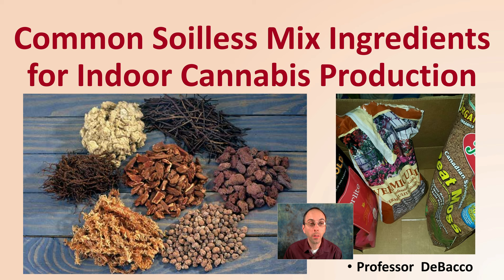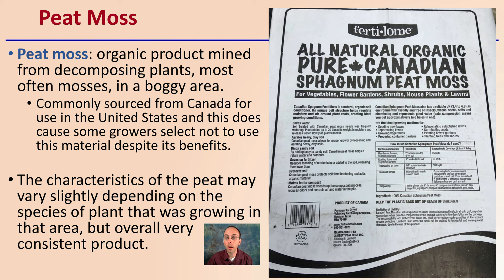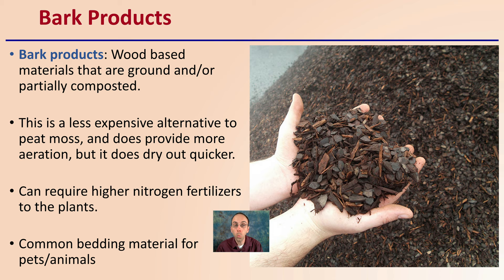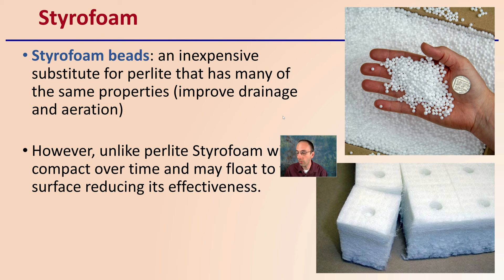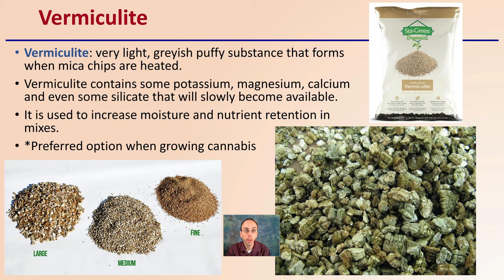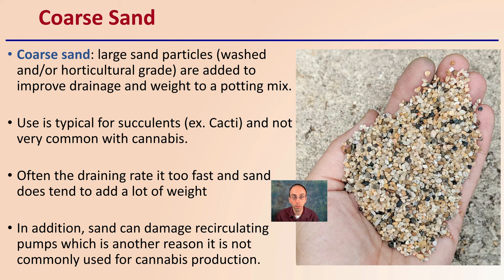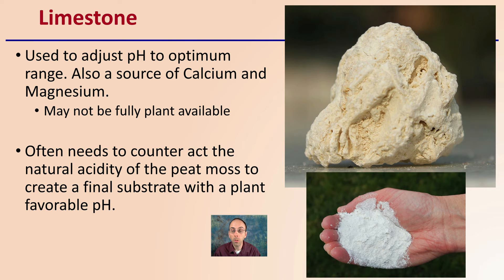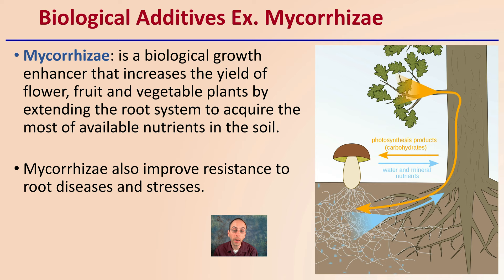Common Soilless Mix Ingredients for Indoor Cannabis Production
Professor  DeBacco

Peat Moss
Peat moss: organic product mined from decomposing plants, most often mosses, in a boggy area.
Commonly sourced from Canada for use in the United States and this does cause some growers select not to use this material despite its benefits.
The characteristics of the peat may vary slightly depending on the species of plant that was growing in that area, but overall very consistent product.

Sphagnum Moss
Sphagnum Moss: several species of moss that inhabit bogs. Not a commonly used material but does maintain moisture and aeration.
Can be used in seed starting mixes because of its antifungal properties.

Bark Products
Bark products: Wood based materials that are ground and/or partially composted.
This is a less expensive alternative to peat moss, and does provide more aeration, but it does dry out quicker.
Can require higher nitrogen fertilizers to the plants.
Common bedding material for pets/animals

Perlite
Perlite: white, volcanic rock that was crushed and heated which results in the material expanding.
Added to many soilless mixes to help improve drainage and increase aeration.
Perlite is non‐toxic, sterile and odorless.
There are different grades (sizes) to fit a variety of needs.

Styrofoam
Styrofoam beads: an inexpensive substitute for perlite that has many of the same properties (improve drainage and aeration)
However, unlike perlite Styrofoam will compact over time and may float to the surface reducing its effectiveness.

Vermiculite
Vermiculite: very light, greyish puffy substance that forms when mica chips are heated.
Vermiculite contains some potassium, magnesium, calcium and even some silicate that will slowly become available.
It is used to increase moisture and nutrient retention in mixes.
*Preferred option when growing cannabis

Coarse Sand
Coarse sand: large sand particles (washed and/or horticultural grade) are added to improve drainage and weight to a potting mix.
Use is typical for succulents (ex. Cacti) and not very common with cannabis.
Often the draining rate it too fast and sand does tend to add a lot of weight
In addition, sand can damage recirculating pumps which is another reason it is not commonly used for cannabis production.

Water Retention Crystals
Water retention crystals: small translucent granules that are nontoxic, non‐biodegradable and pH neutral.
These polymers can absorb up to 500 times their weight in water and are added to reduce the frequency needed for watering.
However, these crystal do have a life span of up to 5 years, so if you are reusing media the water retaining properties may change as the polymers degrade.
If adding to an existing potting medium, you should always moisten before using and add in accordance to the manufacturer’s directions.

Limestone
Used to adjust pH to optimum range. Also a source of Calcium and Magnesium.
May not be fully plant available
Often needs to counter act the natural acidity of the peat moss to create a final substrate with a plant favorable pH.

Biological Additives Ex. Mycorrhizae
Mycorrhizae: is a biological growth enhancer that increases the yield of flower, fruit and vegetable plants by extending the root system to acquire the most of available nutrients in the soil.

Mycorrhizae also improve resistance to root diseases and stresses.

420 Magazine Source Content by Slide Title:
Title: Common Soilless Mix Ingredients for Indoor Cannabis Production

*Due to the description character limit the full work cited for "Common Soilless Mix Ingredients for Indoor Cannabis Production" can be viewed